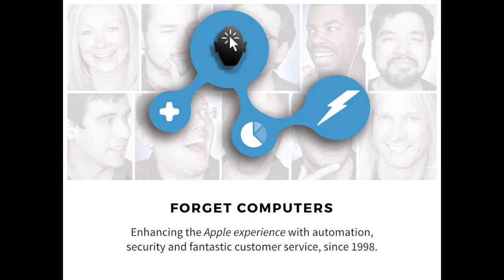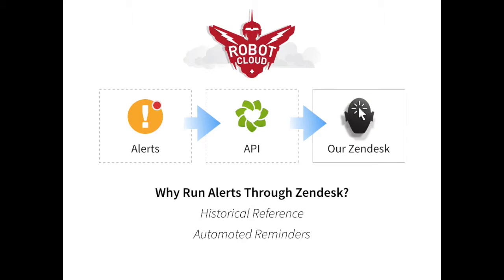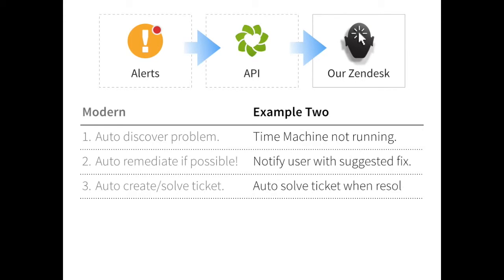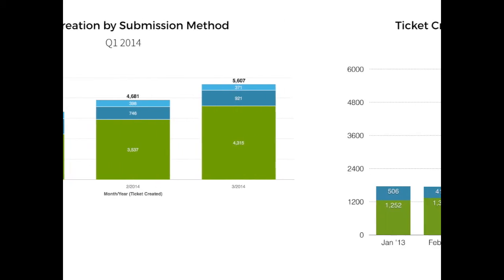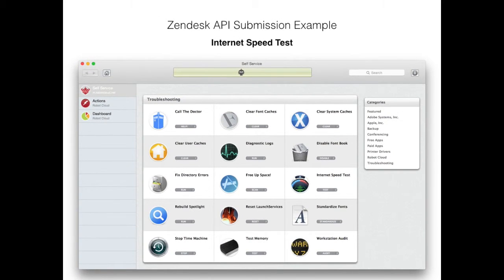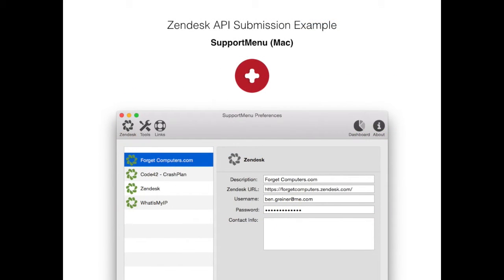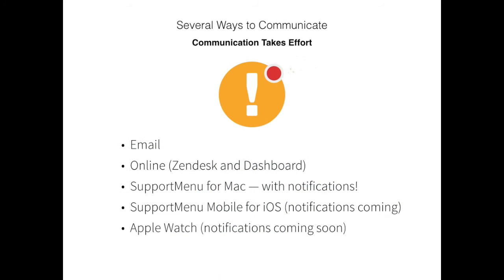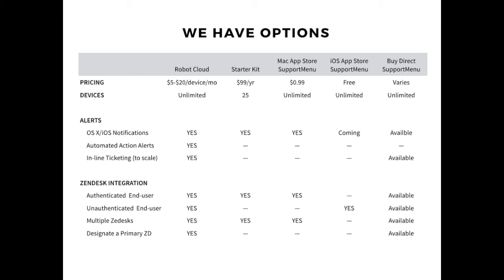Robot Cloud and Zendesk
[San Francisco, CA] In this presentation recorded at Zendesk headquarters, Ben Greiner talks about how using the Zendesk API allows Robot Cloud to:

1. Automate more easily, to augment your IT team;
2. Scale more quickly, with a ticket reduction of 66%!;
3. Create an archived history for every managed device.